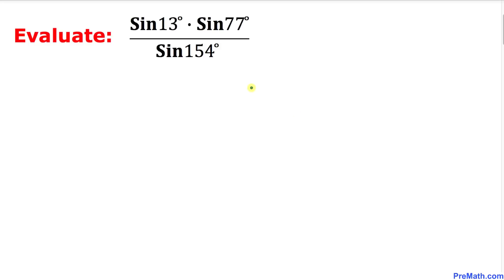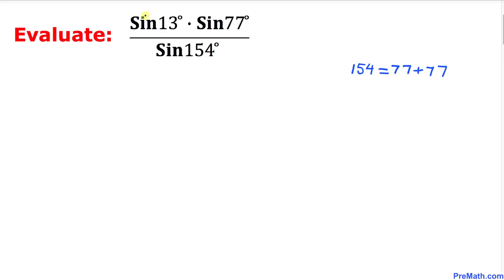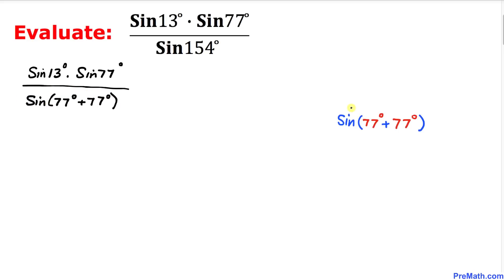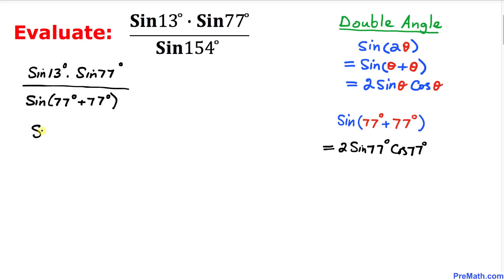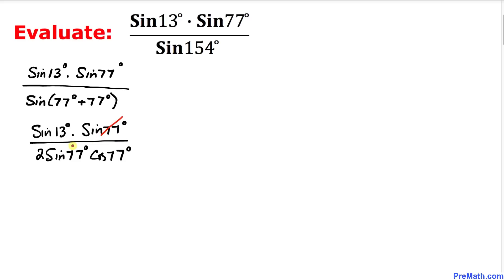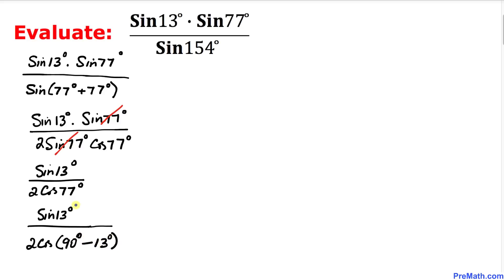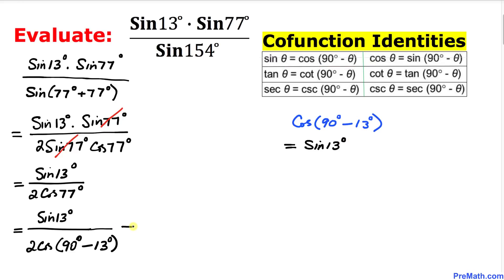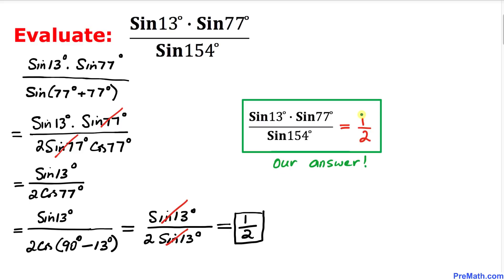Can you find the value of this Expression Involving Trigonometric Ratios Without Using a Calculator?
Learn how to evaluate this trigonometric expression involving sine without using a calculator. Use double angles and the cofunction identities! Step-by-step explanation by PreMath.com